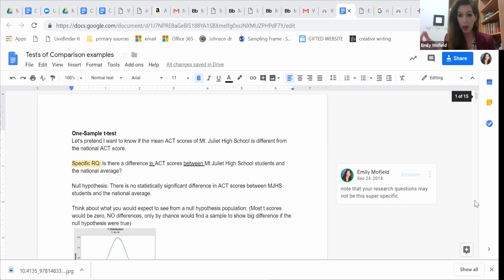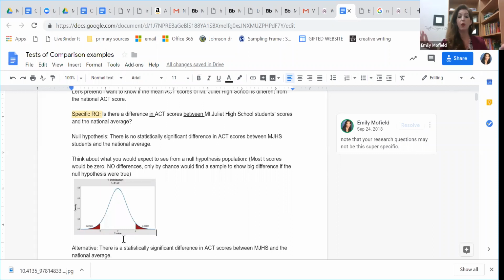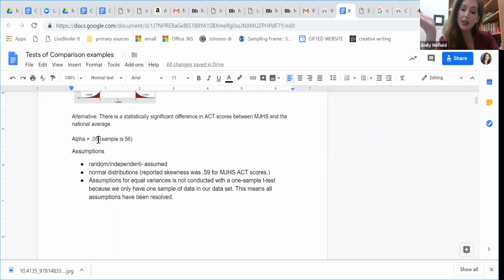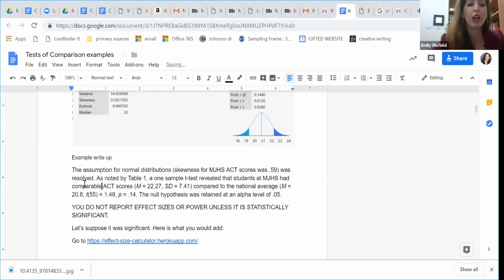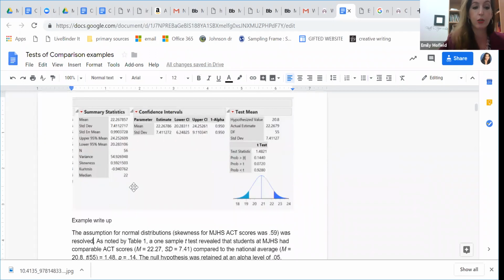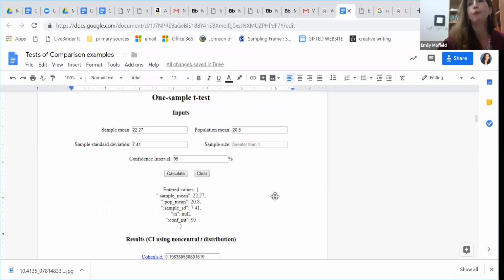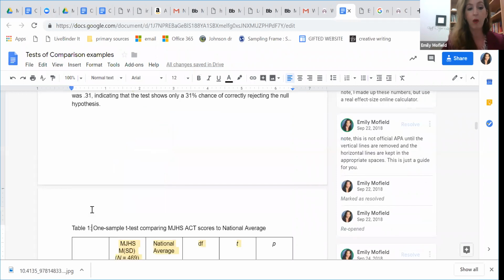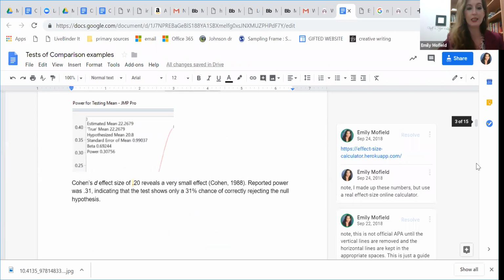one sample t test write up